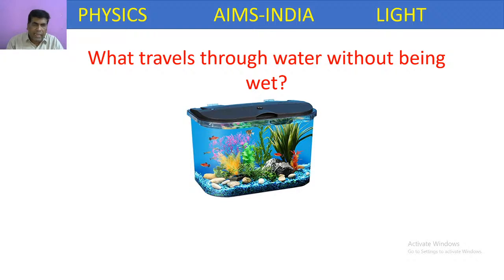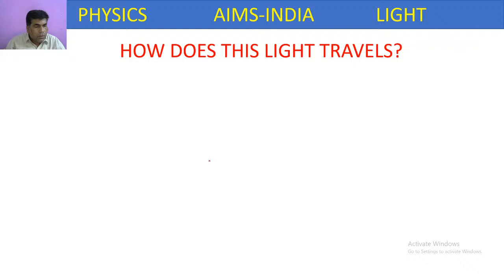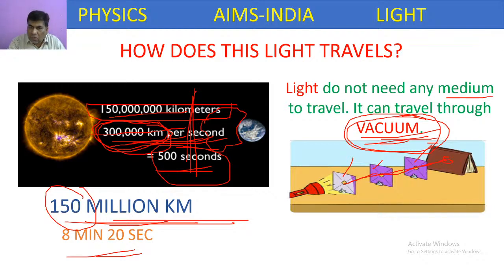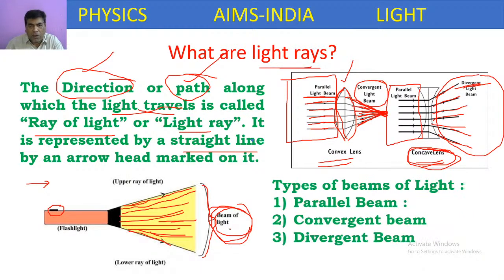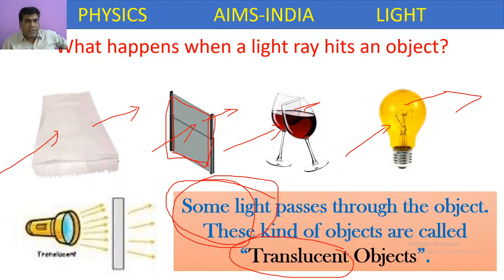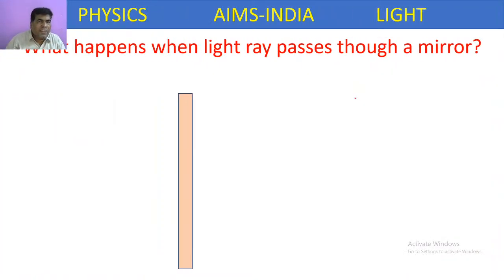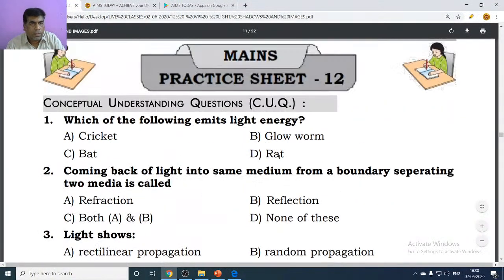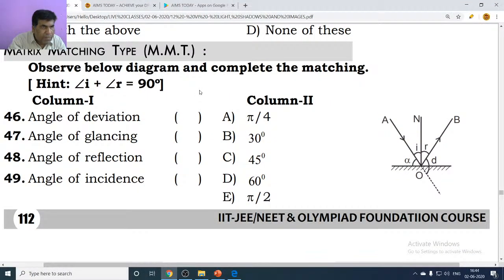AIMS TODAY Live Stream - 2ND JUNE 2020 - 7TH CLASS - PHYSICS (4 PM TO 4:45 PM SESSION)